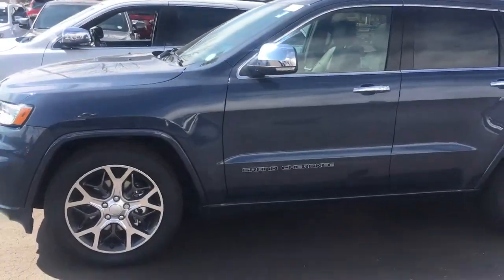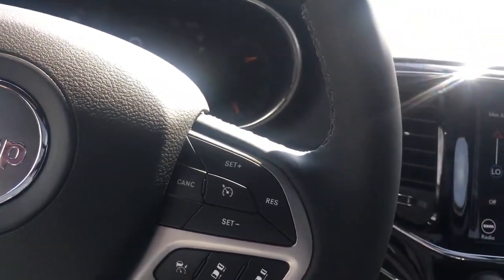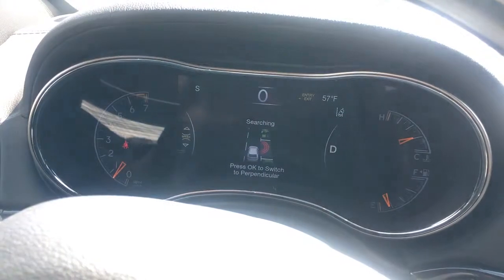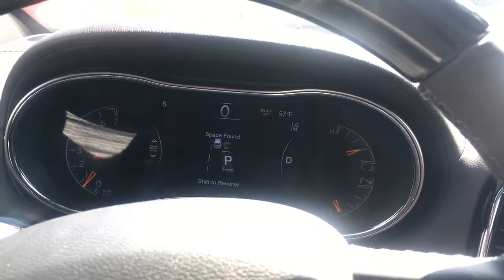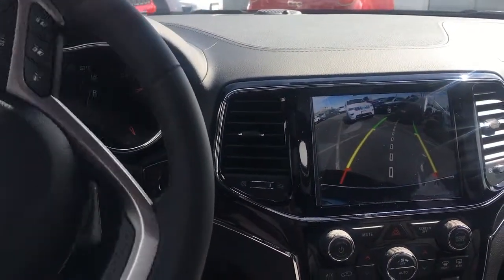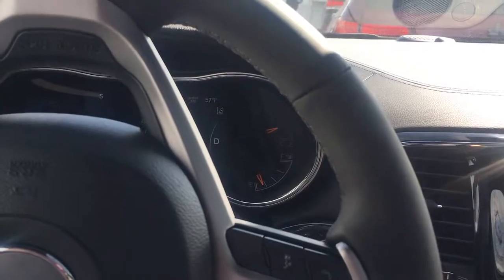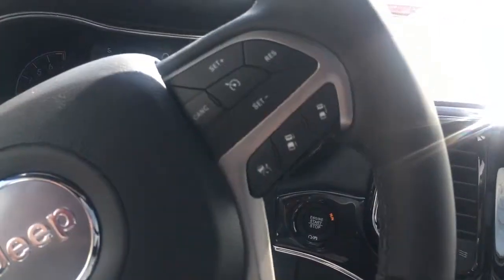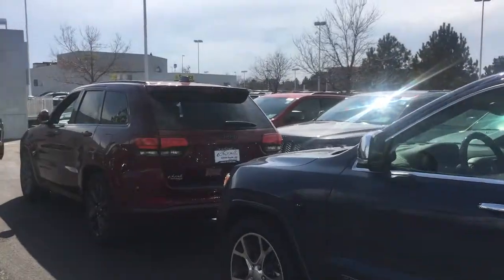Jeep Grand Cherokee Parallel Parking Assist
The Jeep Grand Cherokee can do it all — it can even help you parallel park! Check out this instructional video with Kristen to see how it works. Ready to call this Jeep your own?